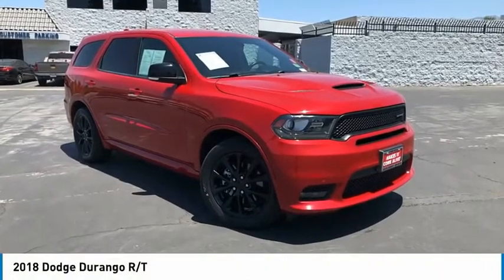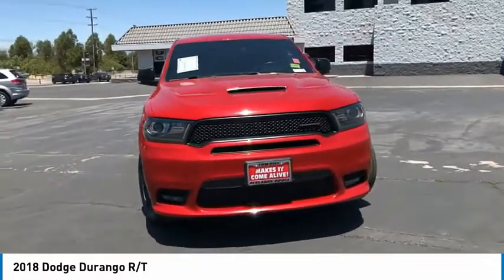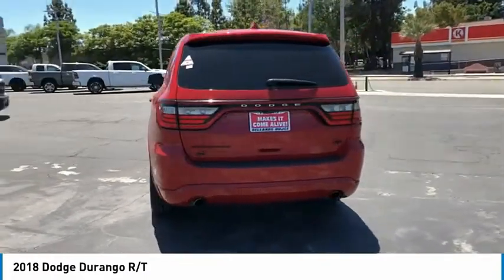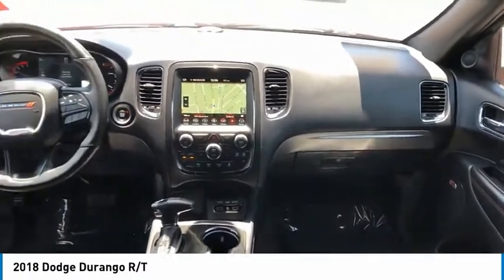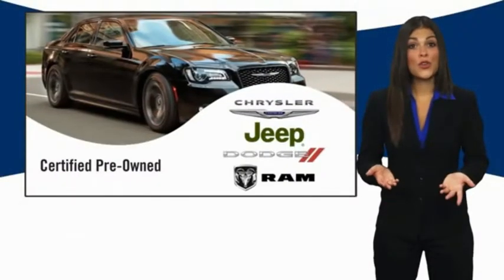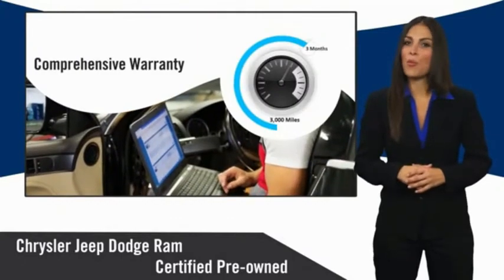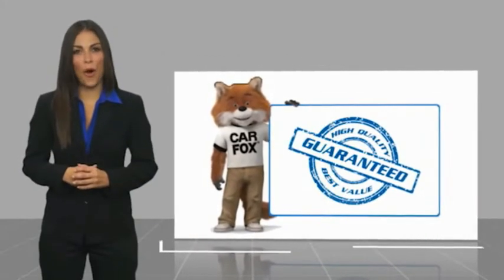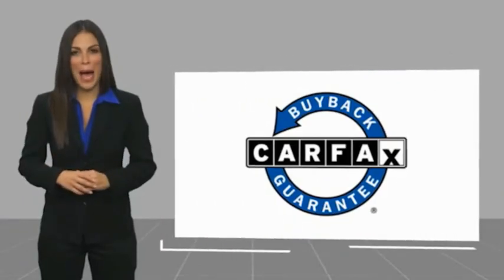2018 Dodge Durango Live 210466A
2018 Dodge Durango R/T

Redlands CJDR
500 W. Redlands Blvd.

Certified. AWD. R/T AWD 8-Speed Automatic HEMI 5.7L V8 Multi Displacement VVTbrbrbrFCA US Certified Pre-Owned Details:brbr * Limited Warranty: 3 Month/3,000 Mile (whichever comes first) after new car warranty expires or from certified purchase datebr * Warranty Deductible: $100br * Vehicle Historybr * 125 Point Inspectionbr * Includes First Day Rental, Car Rental Allowance, and Trip Interruption Benefitsbr * Roadside Assistancebr * Powertrain Limited Warranty: 84 Month/100,000 Mile (whichever comes first) from original in-service datebr * Transferable WarrantybrbrbrThanks for looking! If you need anymore information, such as additional Photo's or a copy of your free Vehicle History Report , We are here to help ! Just give us a call ,come visit us out our easy to get to location in Redlands CA. Right off the 10.